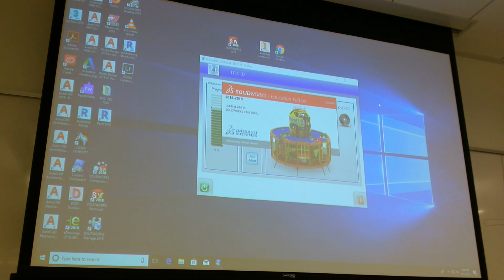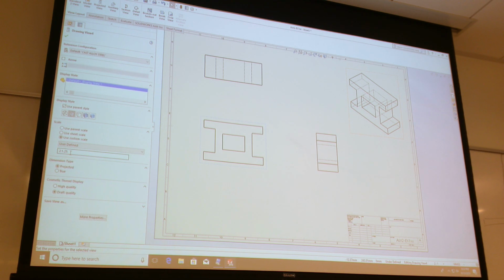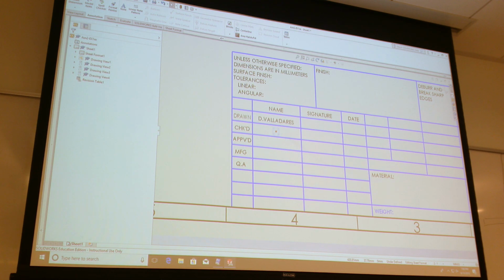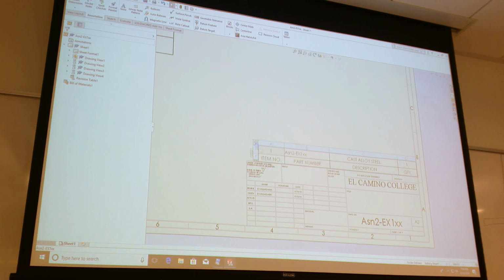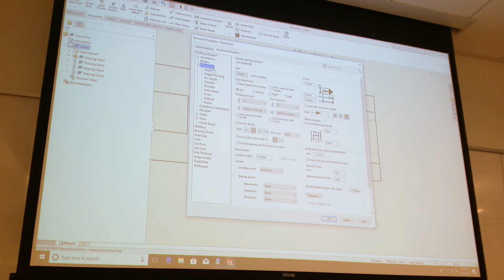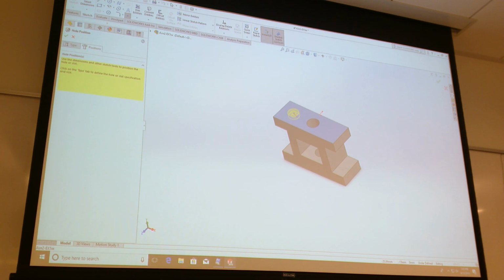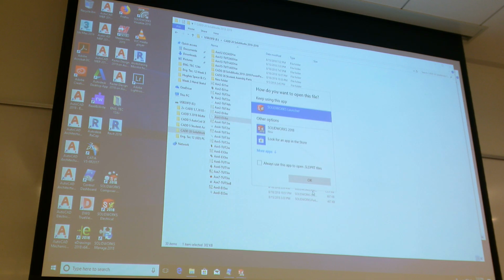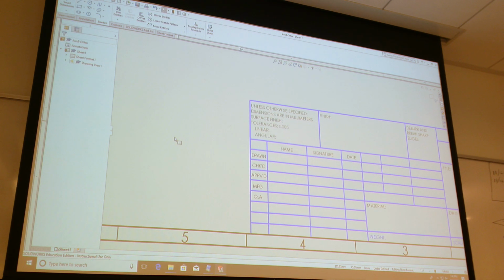WIN 20180913 184043